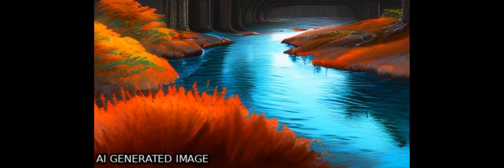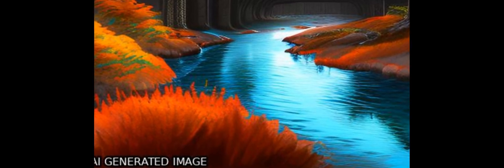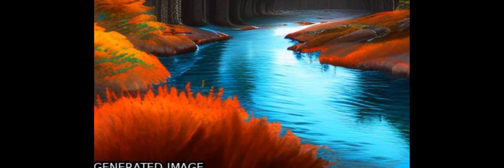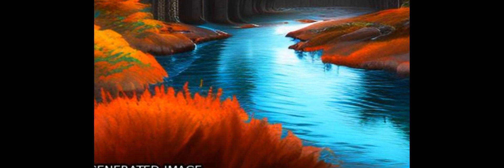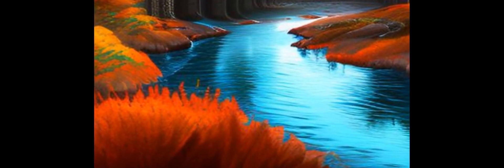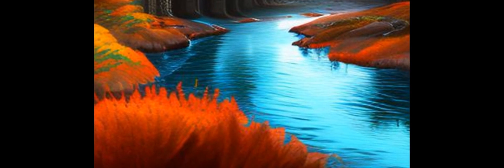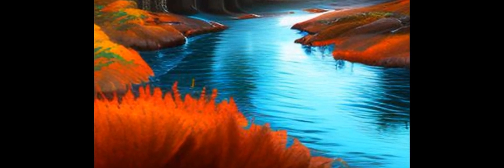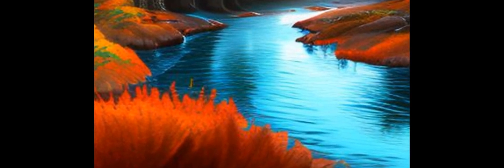Human–water interface in hydrological modelling: current status and future directions | RTCL.TV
### Keywords ###

### Article Attribution ###
Title: Human–water interface in hydrological modelling: current status and future directions
Authors: Y. Wada, Y. Wada, M. F. P. Bierkens, M. F. P. Bierkens, A. de Roo, A. de Roo, P. A. Dirmeyer, J. S. Famiglietti, N. Hanasaki, M. Konar, J. Liu, J. Liu, H. Müller Schmied, H. Müller Schmied, T. Oki, T. Oki, Y. Pokhrel, M. Sivapalan, M. Sivapalan, T. J. Troy, A. I. J. M. van Dijk, T. van Emmerik, M. H. J. Van Huijgevoort, H. A. J. Van Lanen, C. J. Vörösmarty, C. J. Vörösmarty, N. Wanders, N. Wanders ,and H. Wheater

### Video Timestamps ###
0:00:00 - Summary
0:00:56 - Title
0:01:02 - Outro
0:01:06 - End